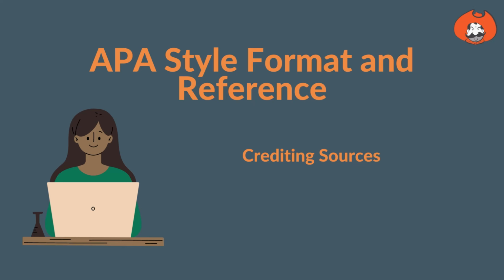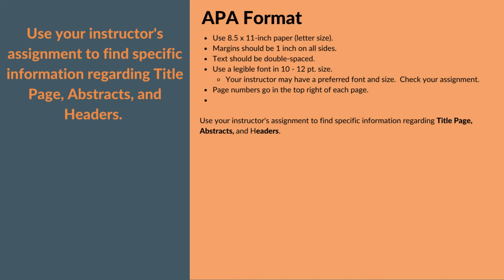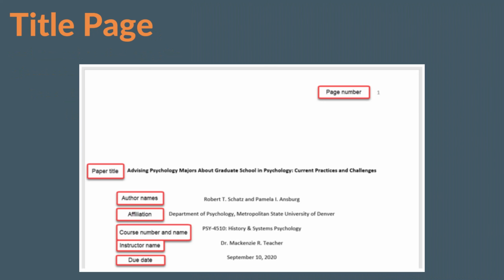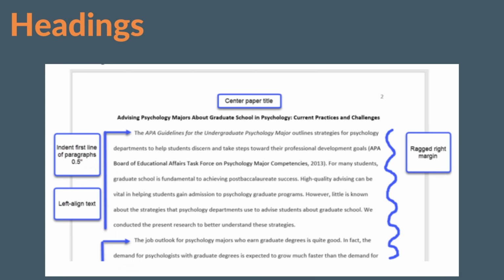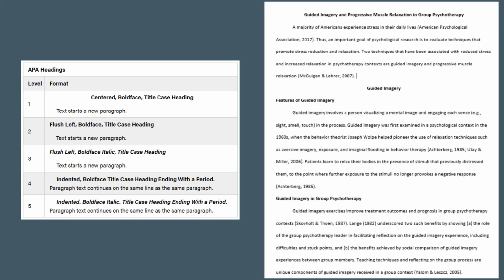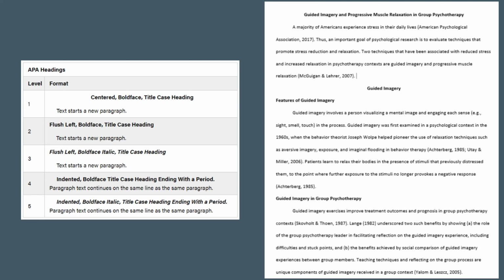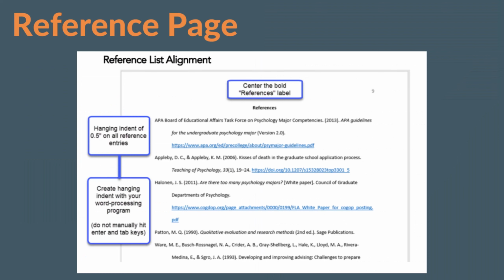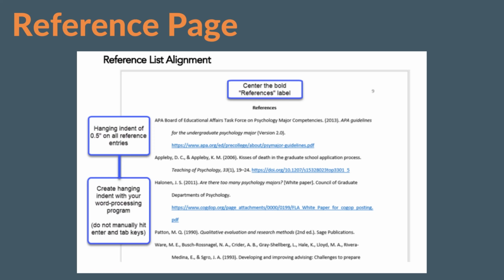APA Formatting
This quick video will introduce you to APA Formatting for a student paper.